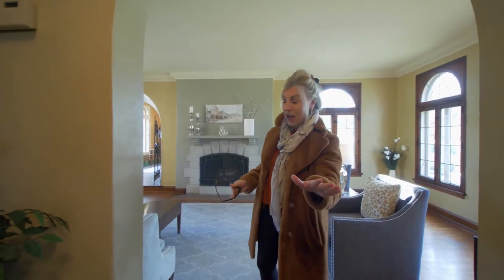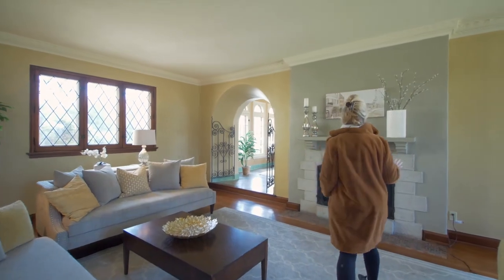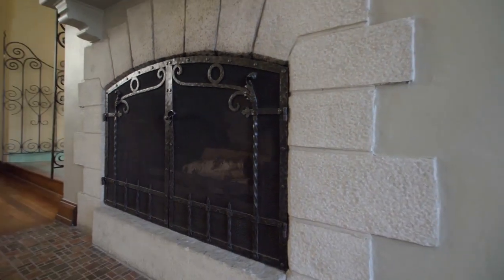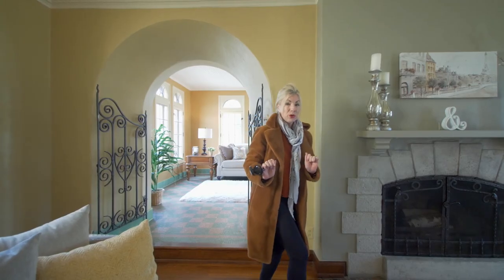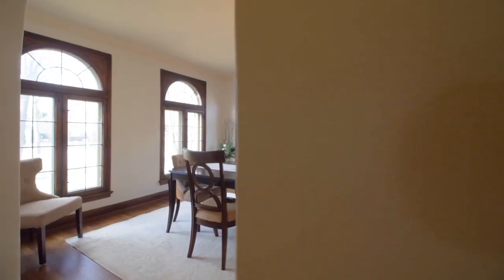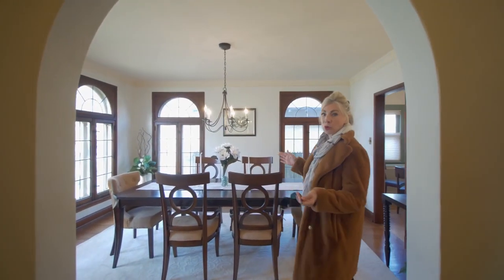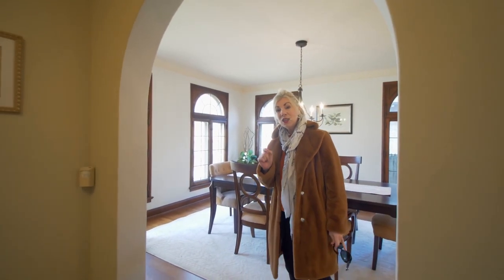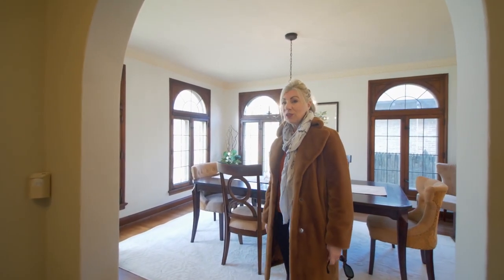2022 Paint Selections with Suzanne Powers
Suzanne Powers of Powers Realty Group goes in depth on how important painting decisions can make all the difference when listing your Luxury Home.